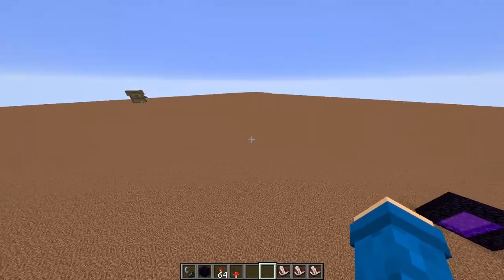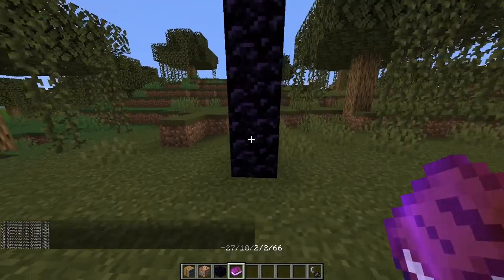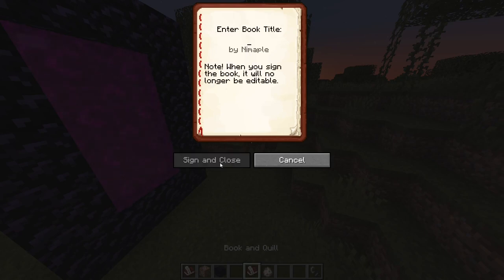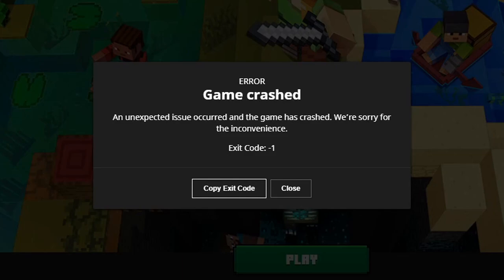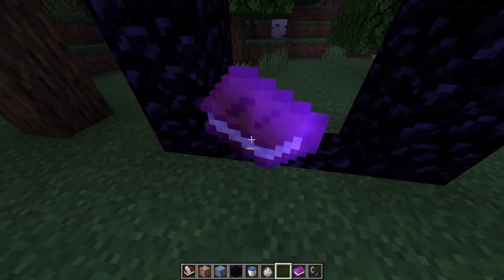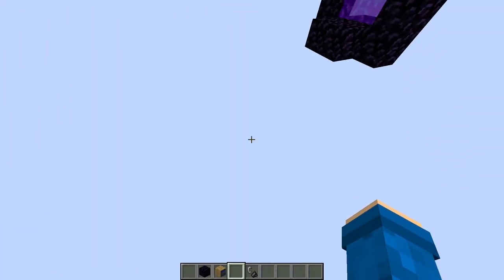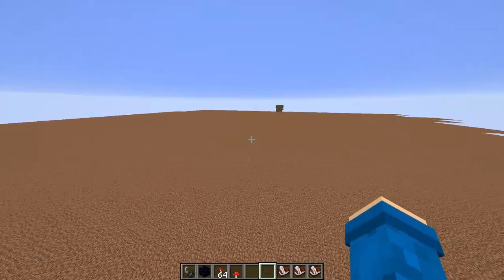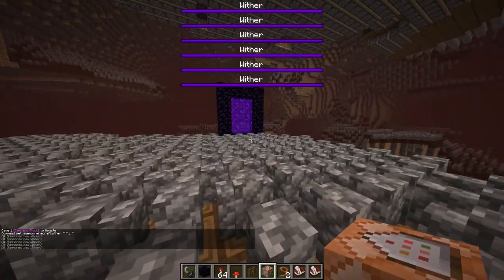I Broke Infinite Dimensions By Corrupting Each One In Minecraft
In this video I played the Infinite Dimensions Minecraft snapshot, I had tons of fun going through each random dimension and some easter eggs. You would not want to miss the stuff I found!

Sorry, I hadn't uploaded it last week or the week before, I was really focused on school and other things and could not finish it. I hope you'll enjoy this video though!

Make sure you share the video with your friends!

Chapters:
0:00 Intro
0:15 Main